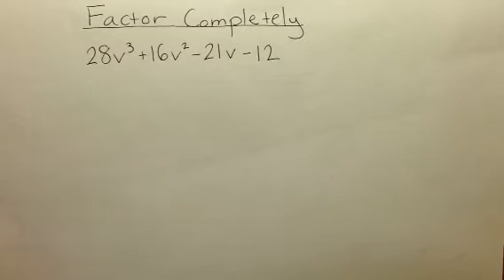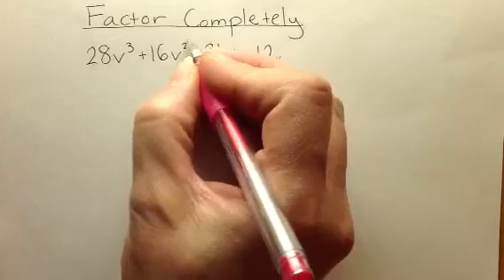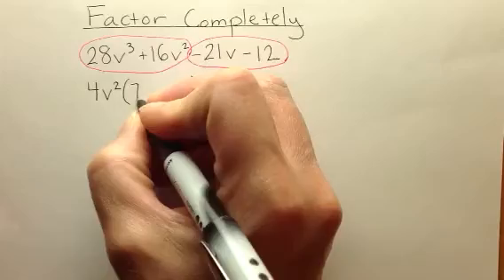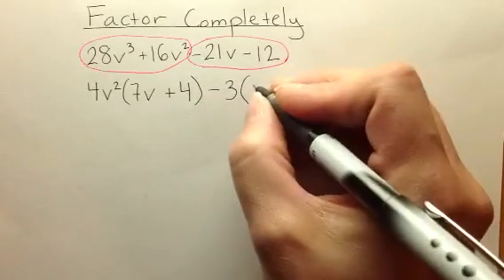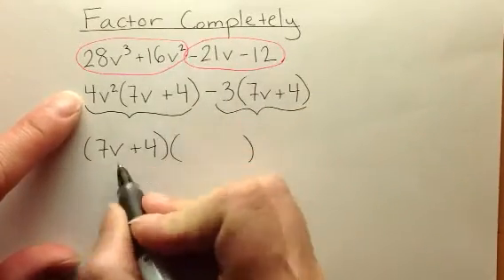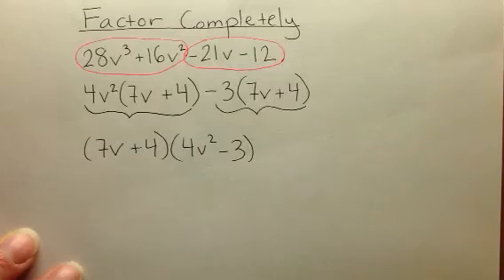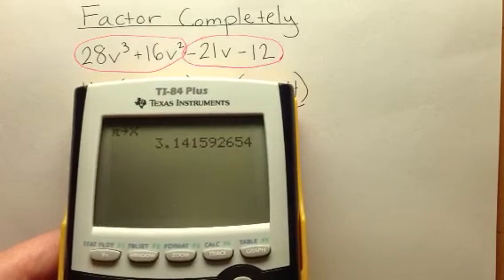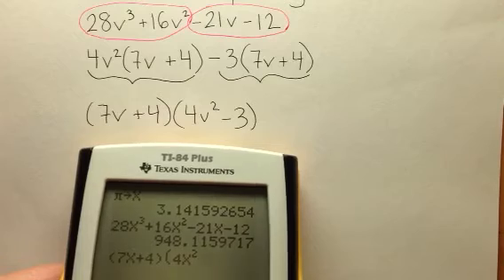Unit 10 - Page 15 - #10